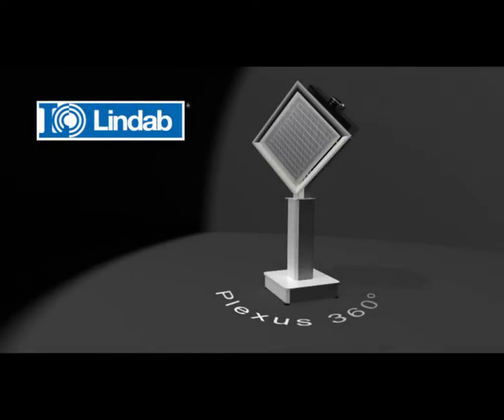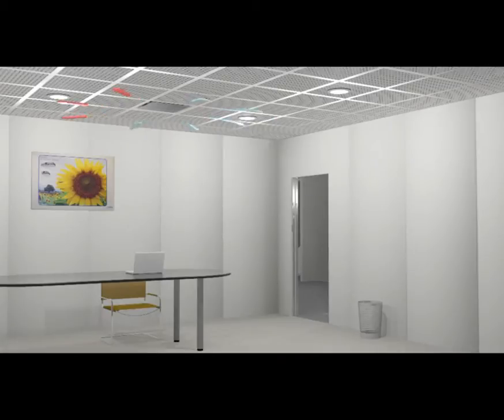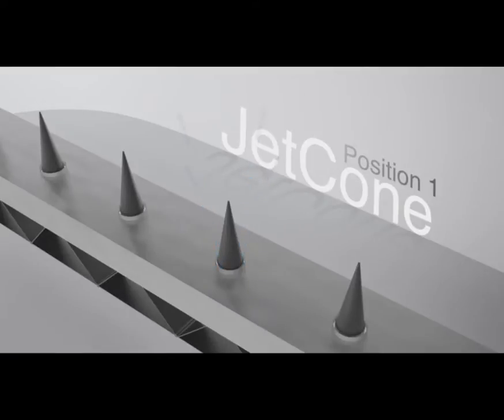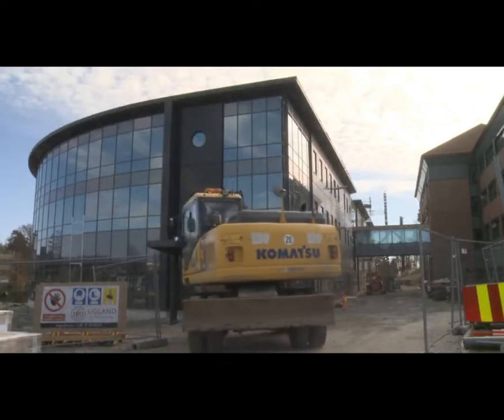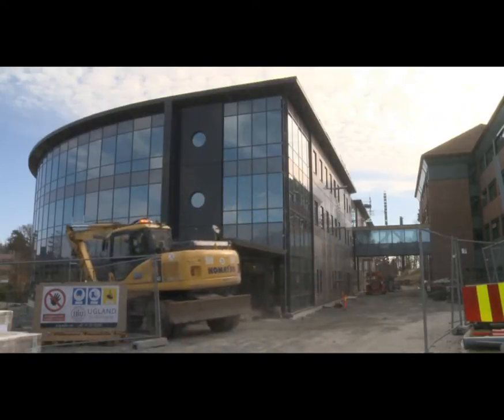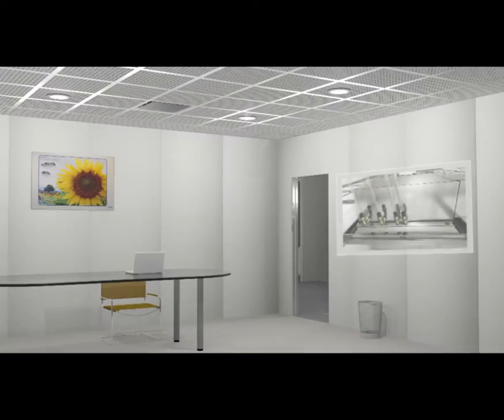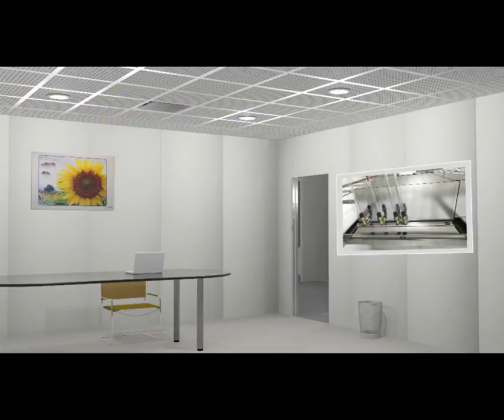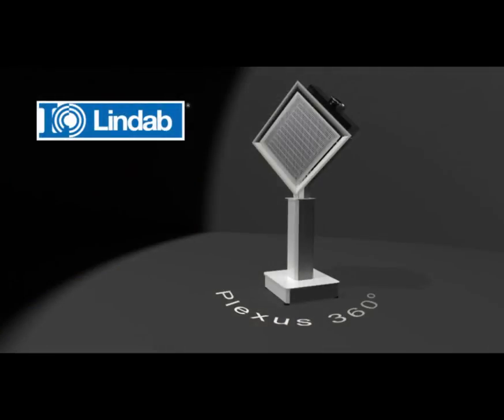Plexus from Lindab - We simplify construction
Plexus represents a world class solution for the ideal indoor climate. It is an all-in-one product that takes care of the room's ventilation, heating and cooling needs in a discreetly powerful way. The design relies on two unique techniques -- 360° air distribution and the new patent-pending JetCone technology. This means no draught, no noise and no problems -- before, during and after the HVAC installation. With Plexus, you can equip the building with a solution that offers new possibilities for an optimized room comfort with lower energy consumption, a simplified installation and a problem-free future when room layout adaptations are needed or reconstructions are required. Plexus eliminates the need for a radiator system to be installed in each room and it brings a new level of economic and architectural advantages.
Enter a world of freedom, security and economy and let Plexus take care of your indoor climate.